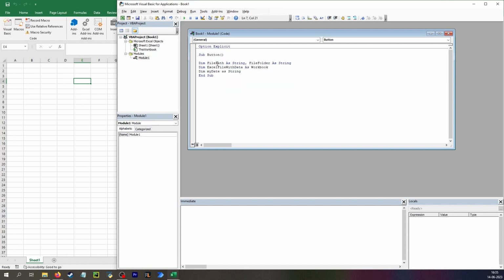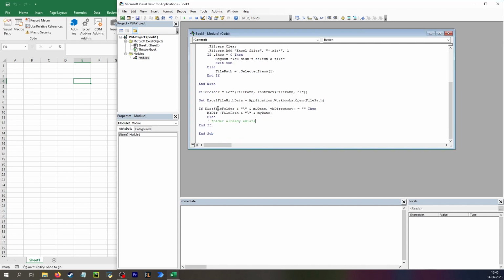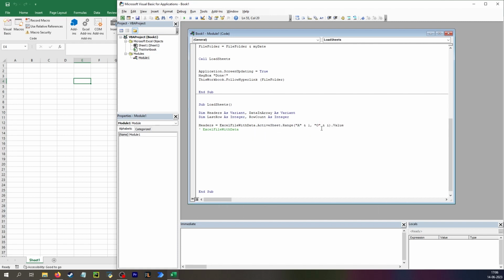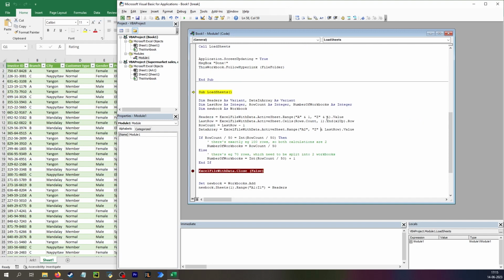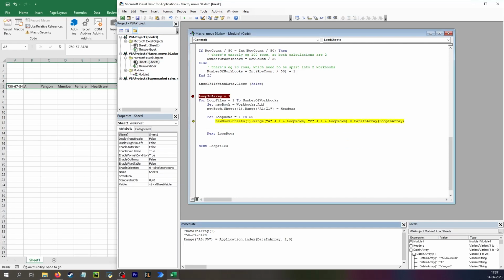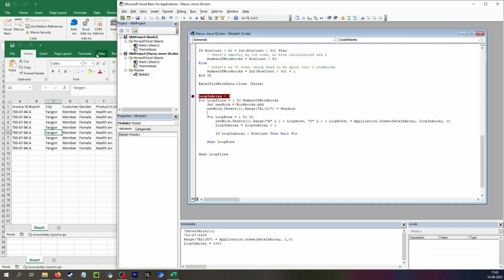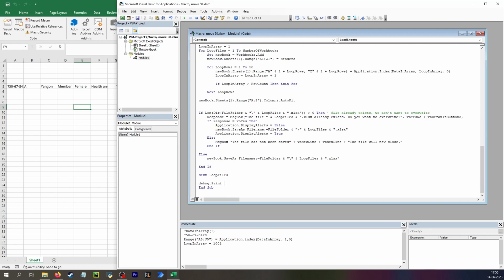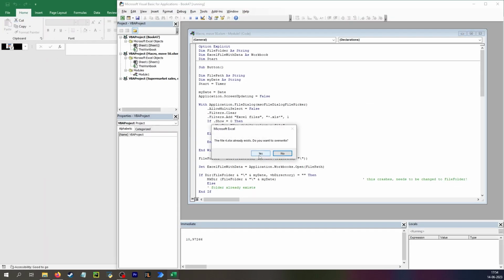27.2 - Split a table into tables with 50 rows, via VBA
A follow-up to part 1 (video 27.1) where I used Power Query to do a similar thing.
My VBA solution instead splits rows into independent workbooks, and won't leave you with gross, empty tables.

00:00 - Explaining the logic
00:44 - Macro 1
05:08 - Global variables
05:31 - Macro 2
08:30 - Fixing mistakes
09:05 - More variables
09:47 - Ready to loop
11:10 - Mo' problems
11:30 - Application.Index
12:53 - Macro 2
16:35 - Timer
17:00 - Execution time
17:20 - Start had to be public...
17:40 - Close books...
18:50 - Run #1
19:27 - Run #2